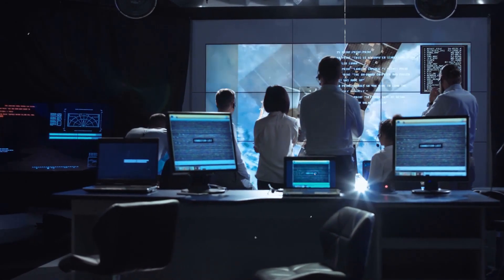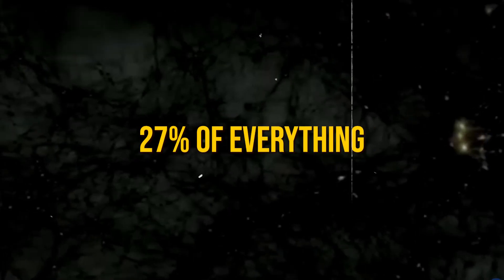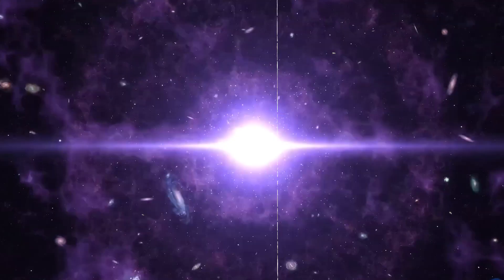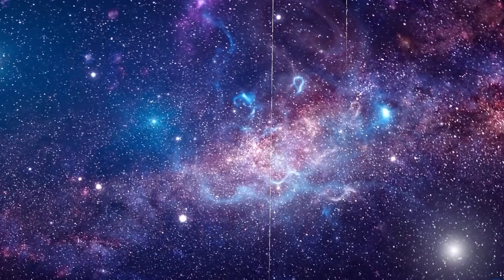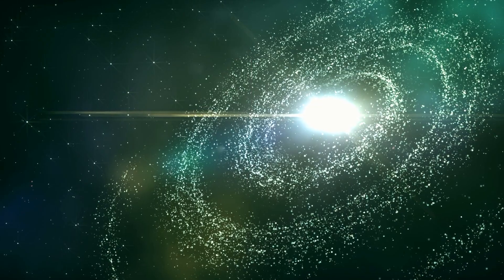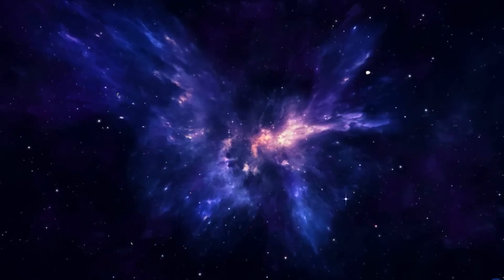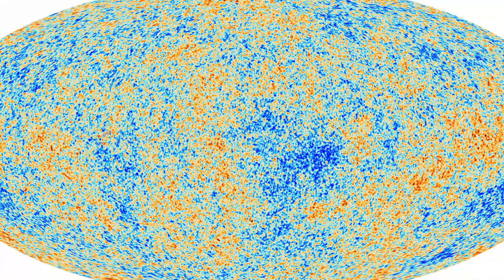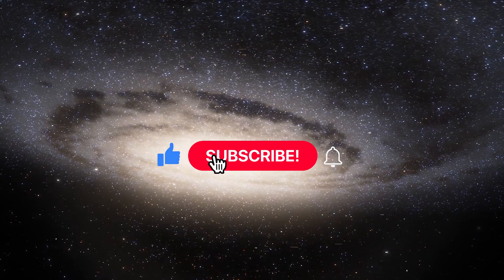Shocking Revelation: Universe Without Dark Matter?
New Research Suggests That Our Universe Has No Dark Matter?

Hello everyone! I would like to be transparent about my video creation process. The voice you hear in my videos is generated using AI technology. This enables me to focus on creating visually stunning space content, which I believe makes learning more interesting and accessible. Please share your thoughts on this in the comments section!